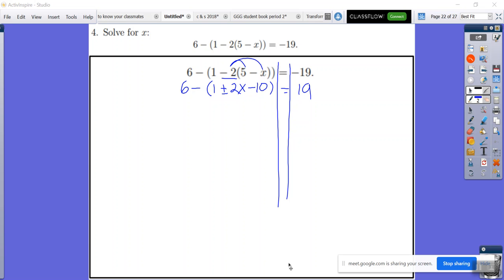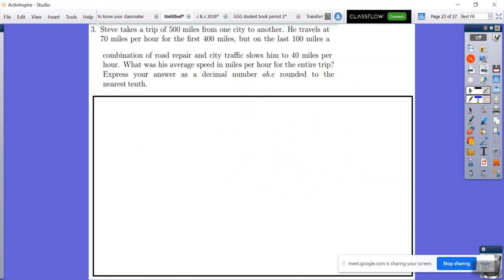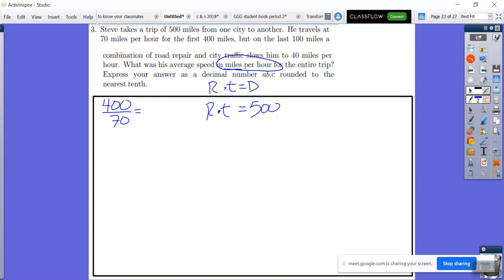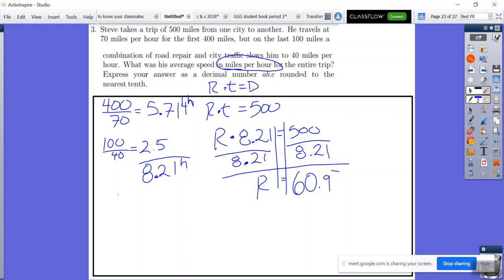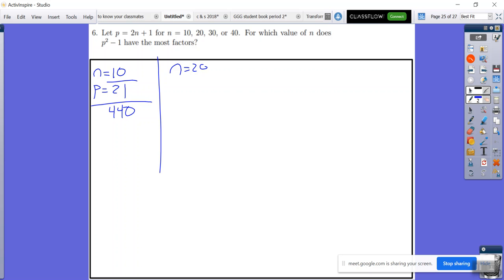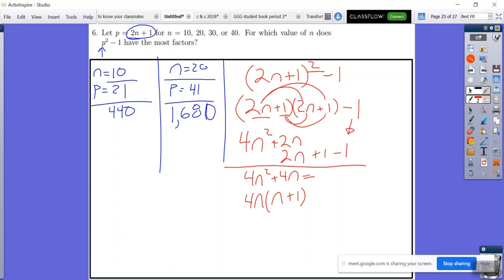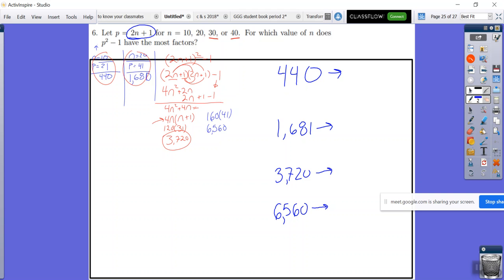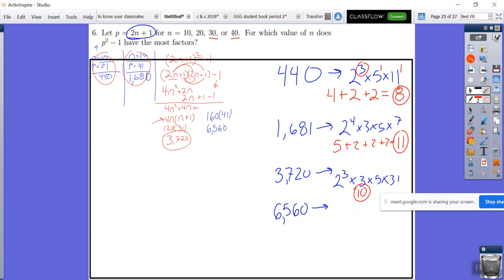Slavens 11/3/20 Math Team Meeting: Aretelabs 2